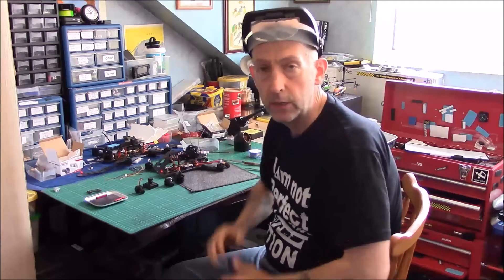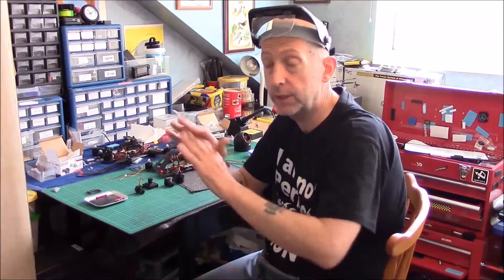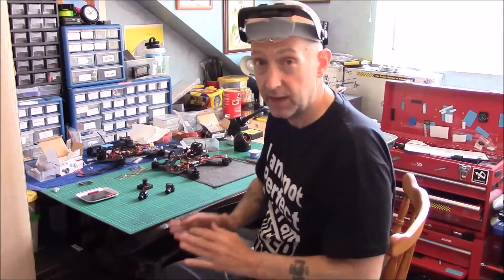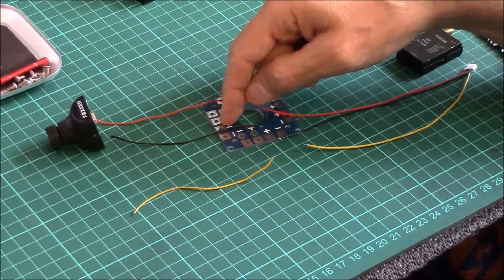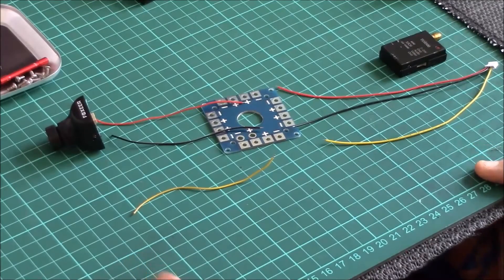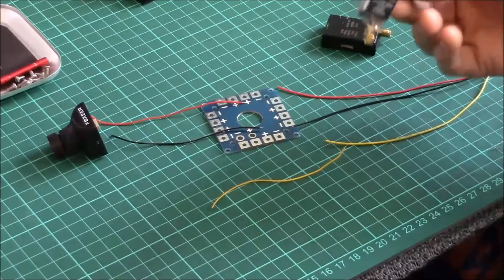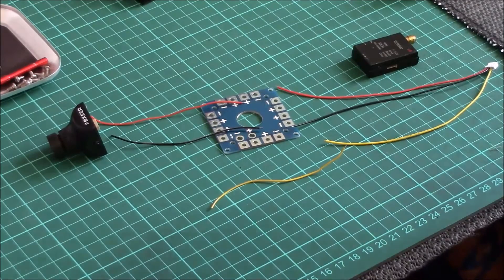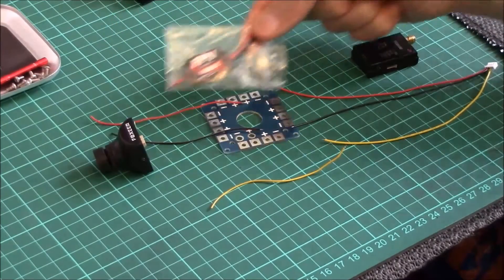FPV BASIC WIRING SET UP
This vide shows one of the most basic ways to set up your fpv cam wiring. There are plenty of other ways to do this but if you are new to this hobby I think you will find this useful.